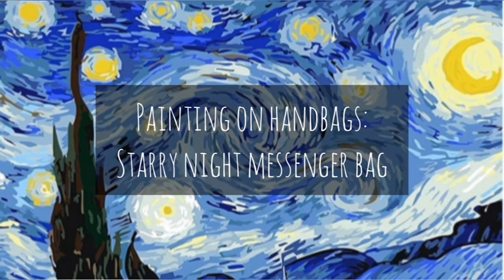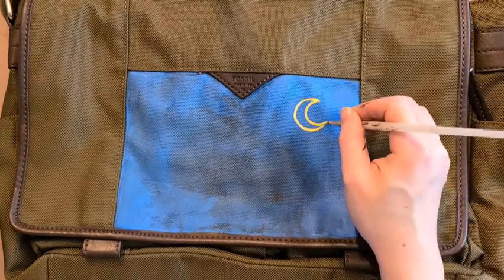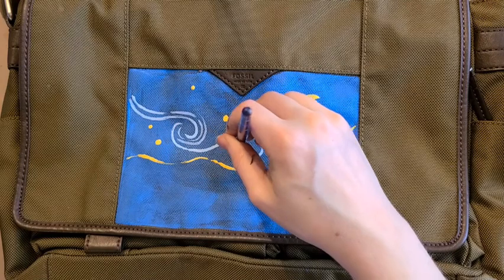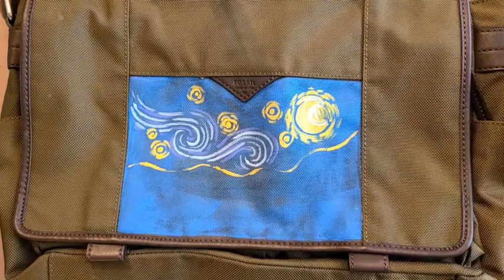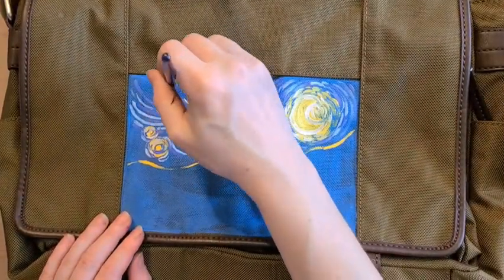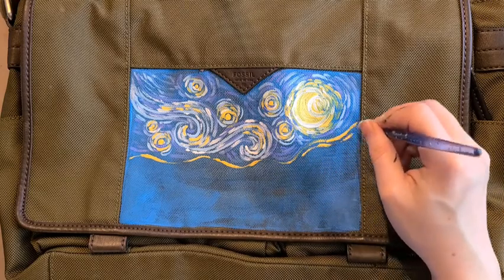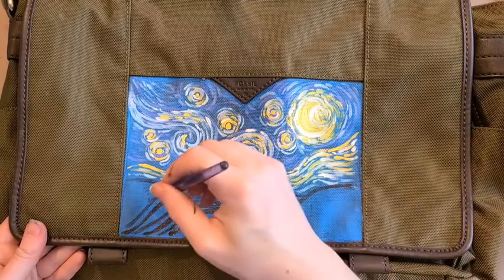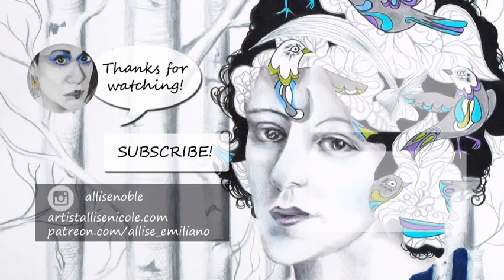Painting On Handbags Tutorial - Starry Night Inspiration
Check out this demo as I decorate a messenger bag with a design inspired by Van Gogh's Starry Night.

Watch for tips on painting on handbags and clothing of various materials including what paints to use for different surfaces, the best types of brushes, and more!